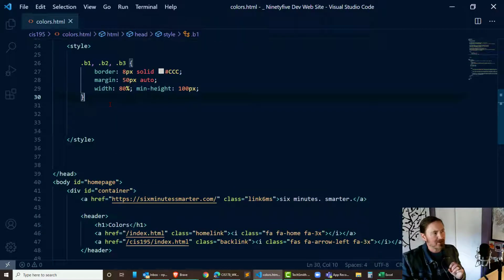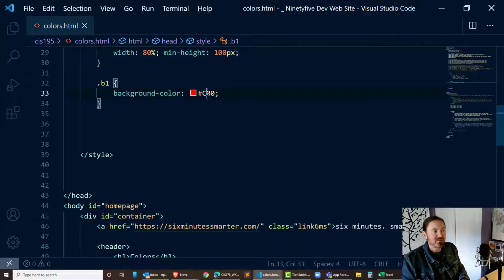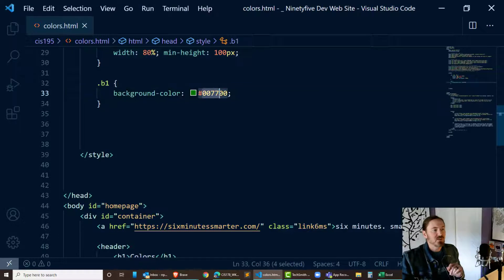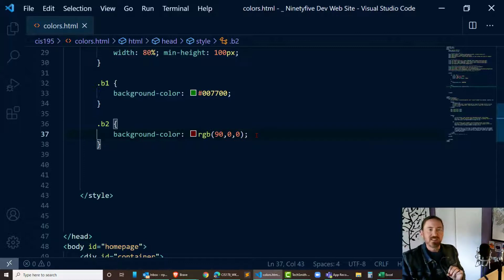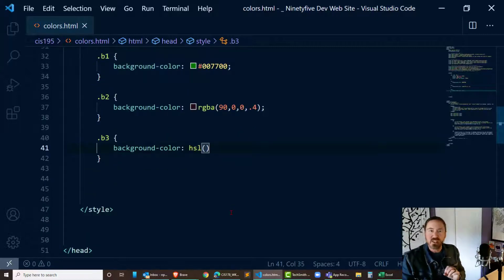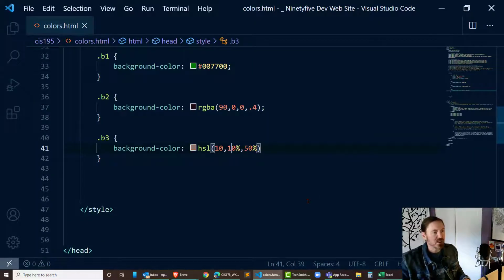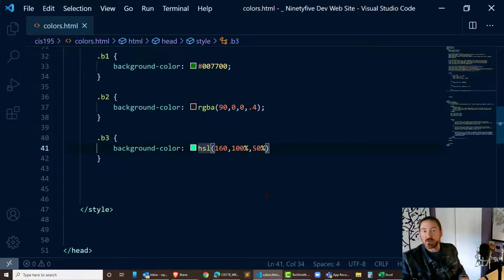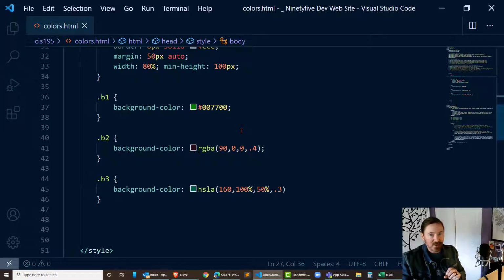Styling Webpage Elements with Hexadecimal, RGB, or HSL, Colors